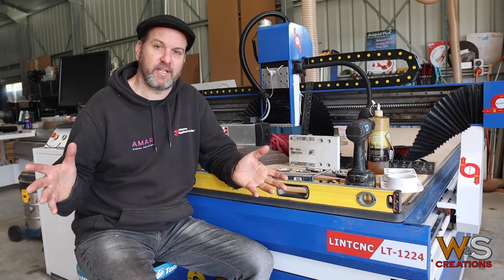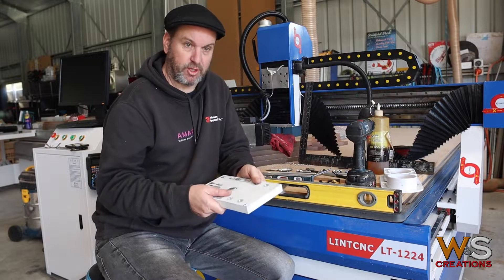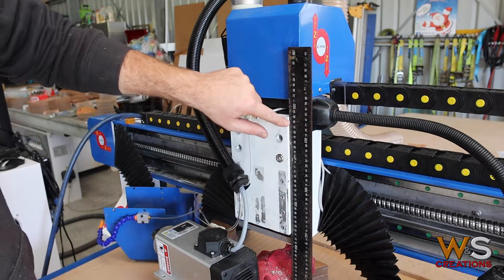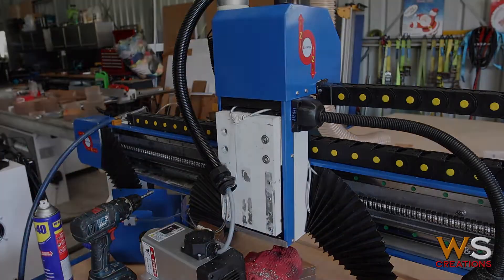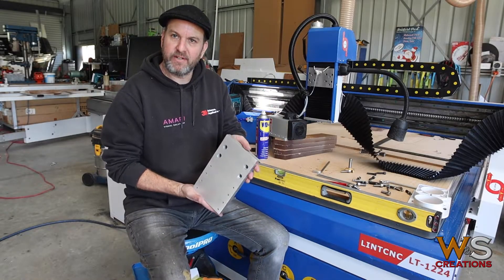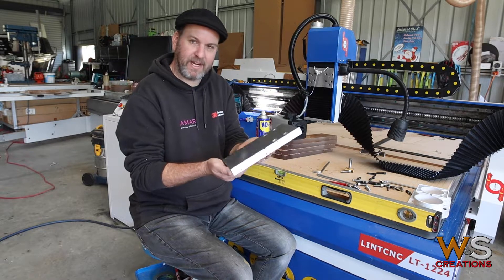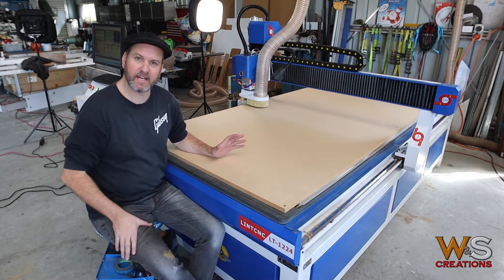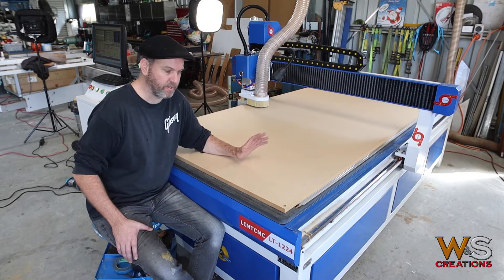Repair CNC Tram issue - China made CNC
Fixing a tram issue on my LINTCNC. 2400mm X 1200mm CNC